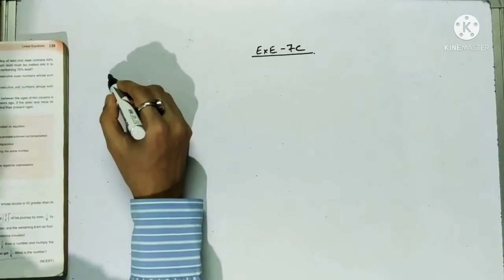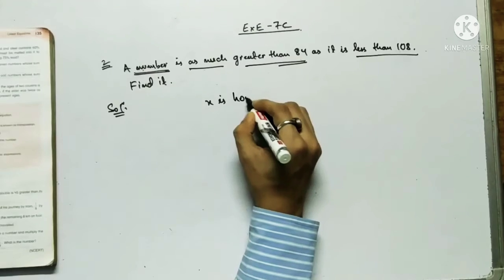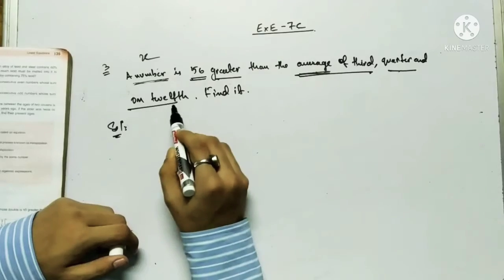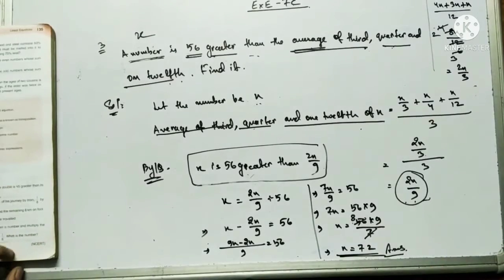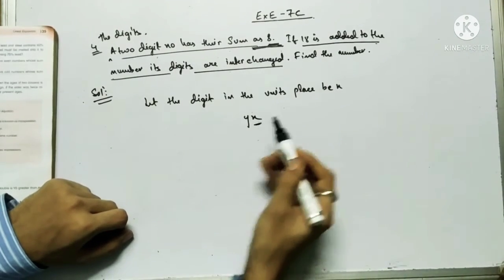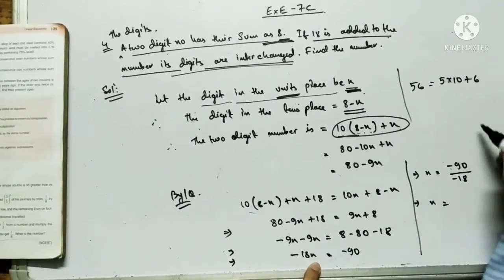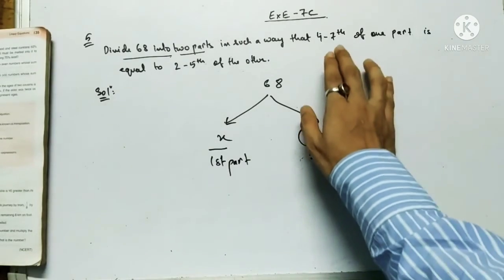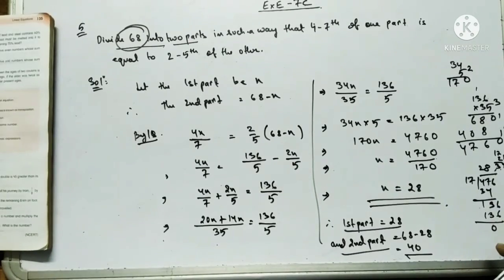Class 8 Gen Maths Exe 7C Part 1